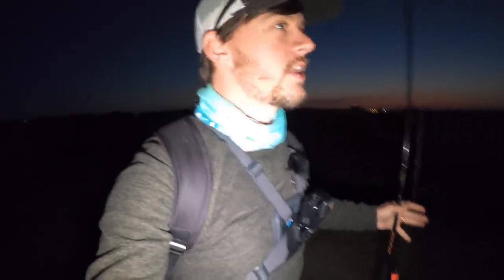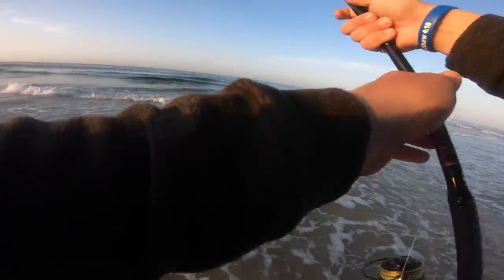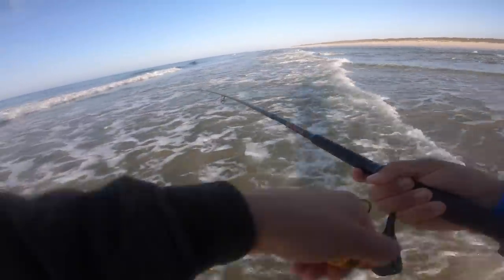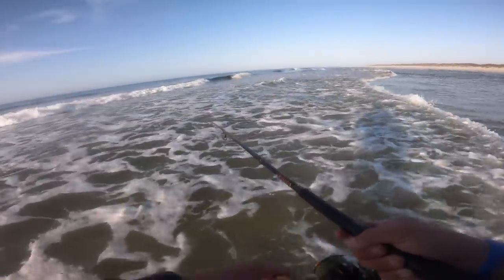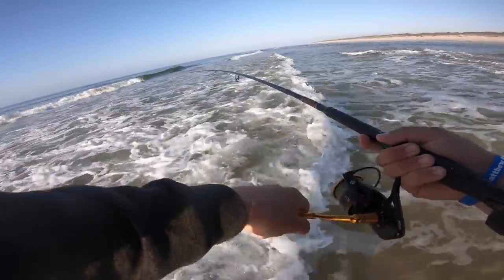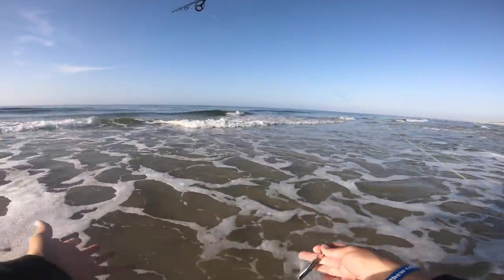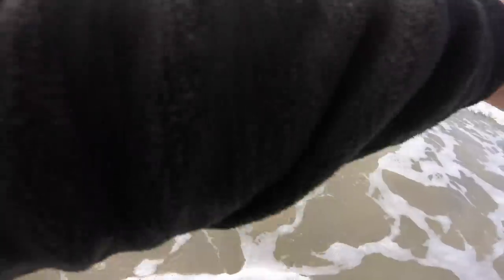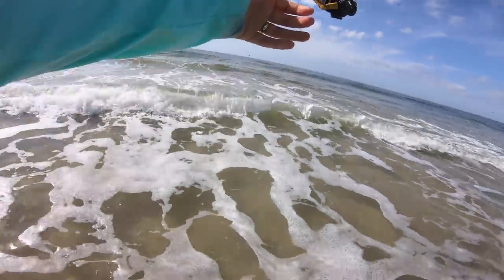I Was Fishing the BEACH and Found a Feeding FRENZY **GIANT Caught**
10’ Okuma Surf Rod (paid link)

30lb Power Pro Braid (paid link)